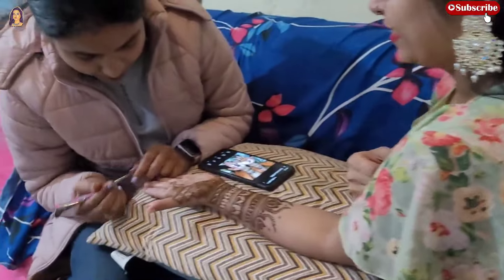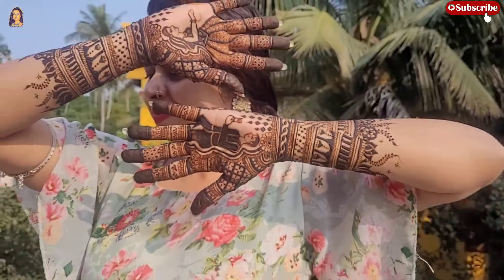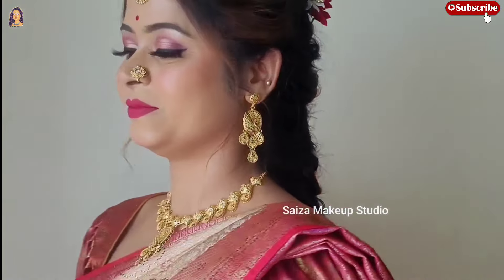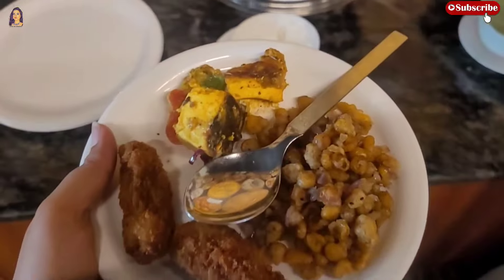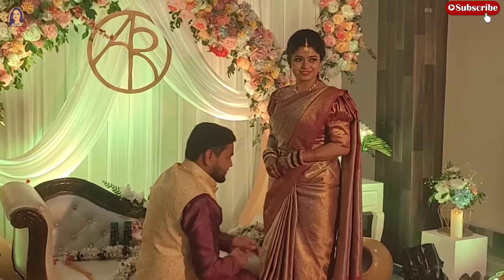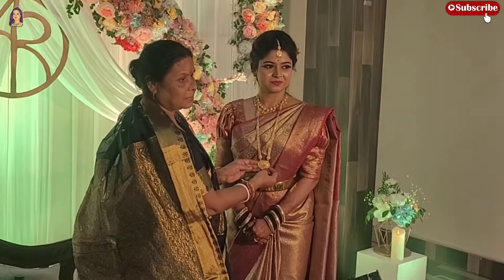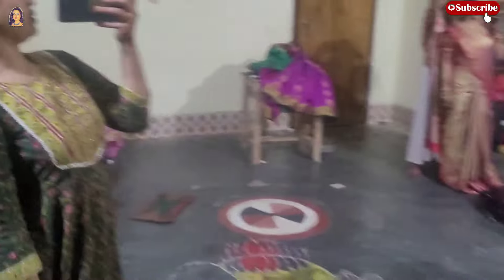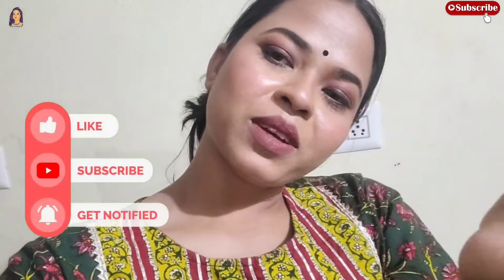Ring Ceremony Vlog of My Barbie😍//Mehendi to Celebration😀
Thanks
For